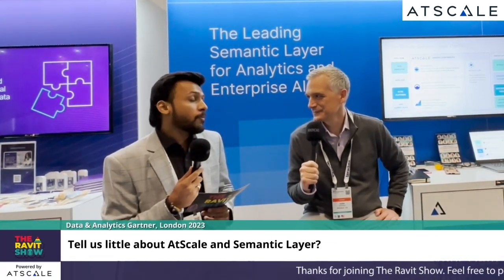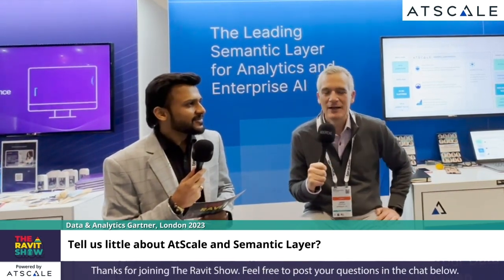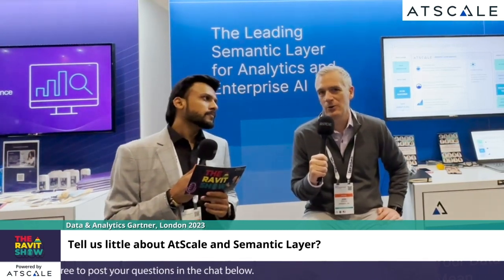Josh Epstein - AtScale on the Road with The Ravit Show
Ravit chats with Josh Epstein of AtScale.

Filmed at the Gartner Data and Analytics London conference in 2023.